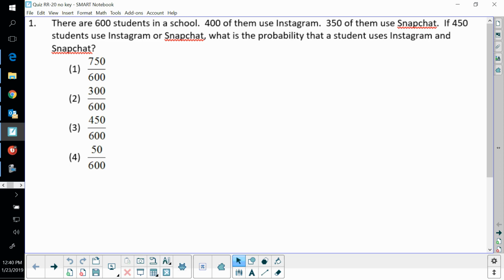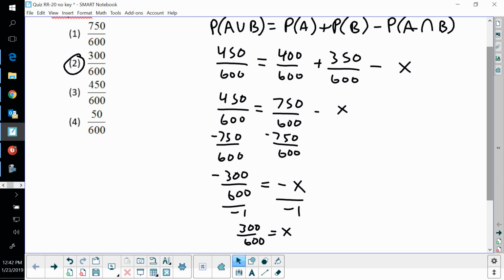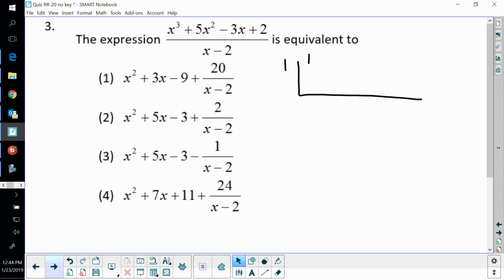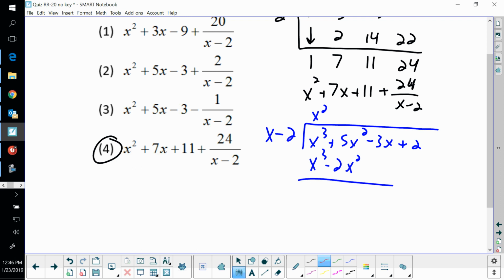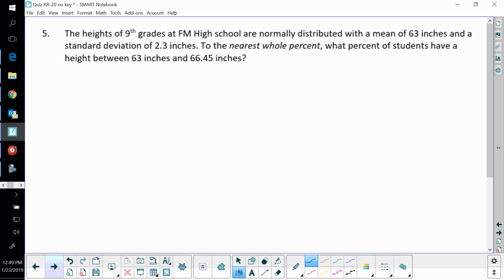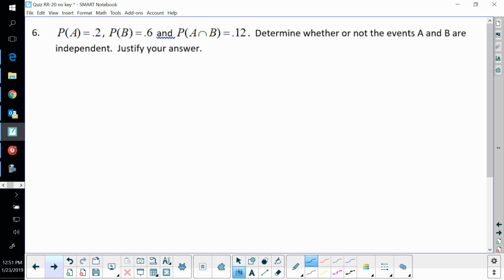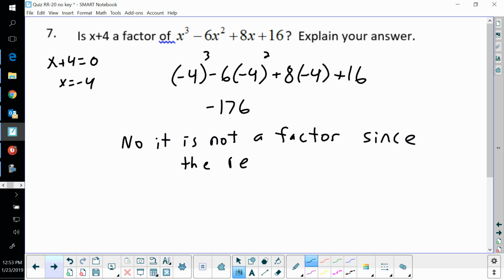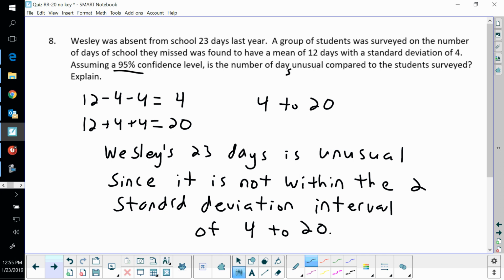Wednesday in Class